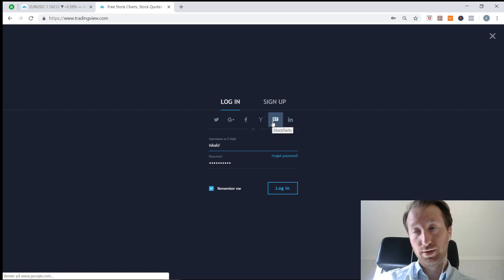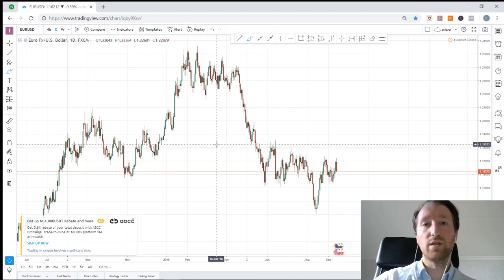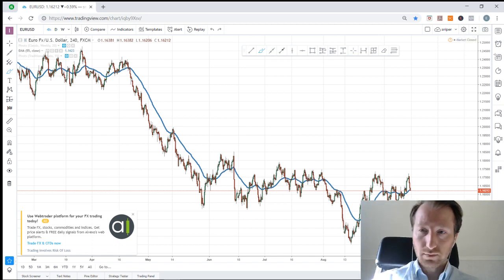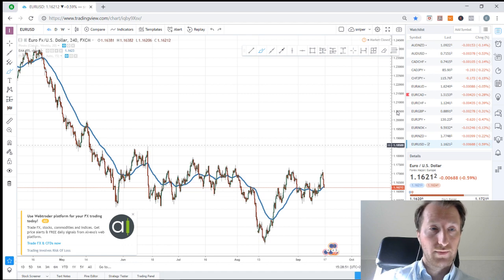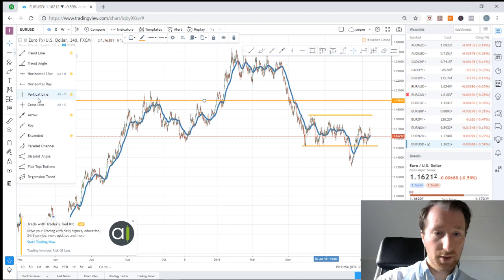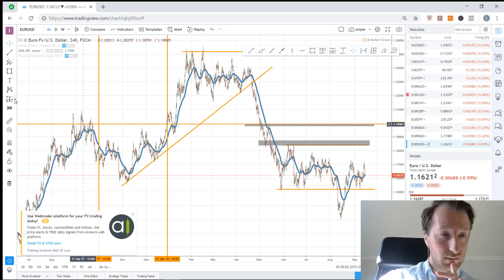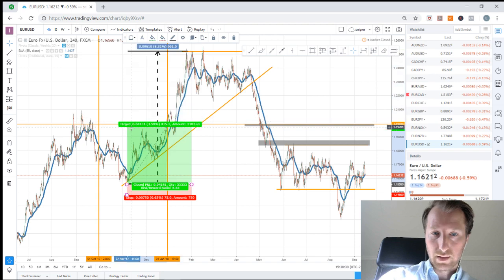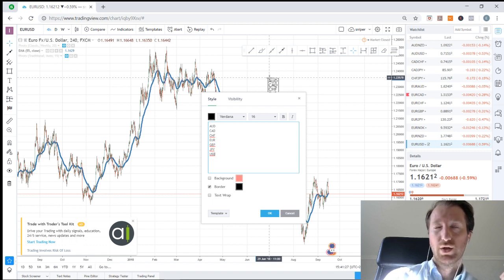How to use TradingView: Tools and drawing tools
In this tutorial i'm going showing you how i use Tradingview. How you can start using Tradingview and a detailed explanation of tools that i see as necessary. This includes how to sign up, symbol, timeframes, drawing tools, indicators, how to edit and add indicators, alerts, snapshots.

RESOURCES & LINKS:
Are you a struggling Forex trader? I will help go through your trades.

Eivindfx.com/p/mentorship

Eivindfx.com/p/cfc

Eivindfx.com/p/basic

About me:
Fund Manager

Trading is risky and not for everyone, past performance is not indicative of future results. Stay small, stay humble and if you have never traded before start with DEMO!